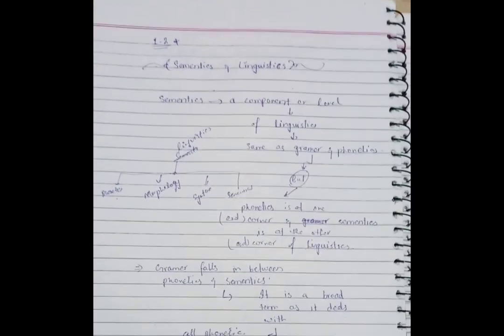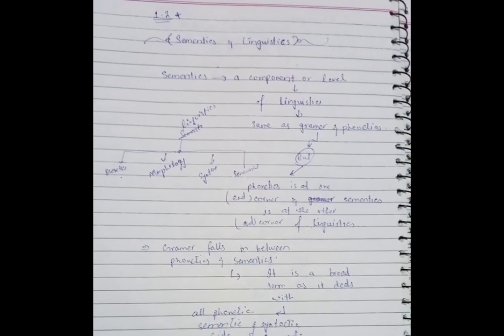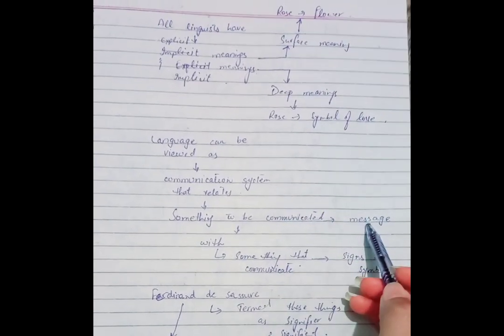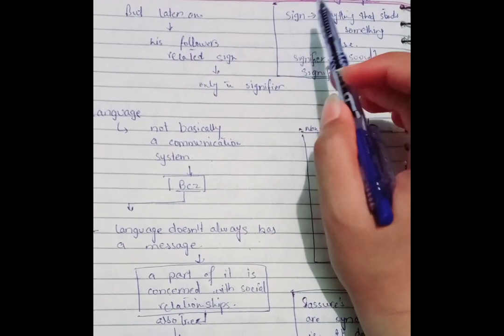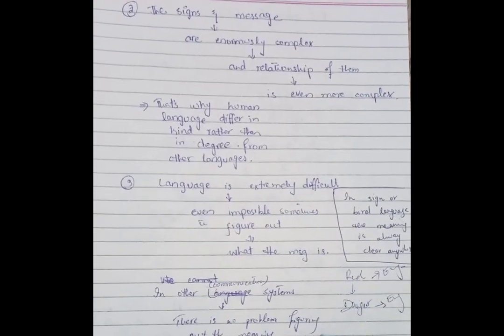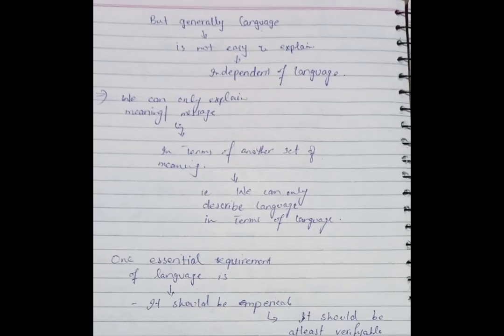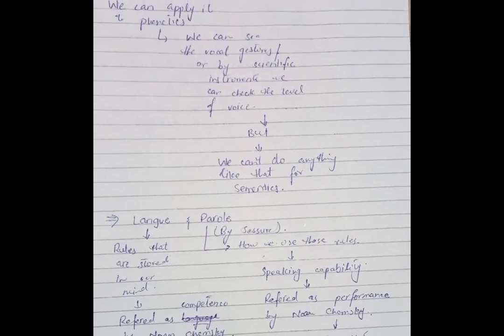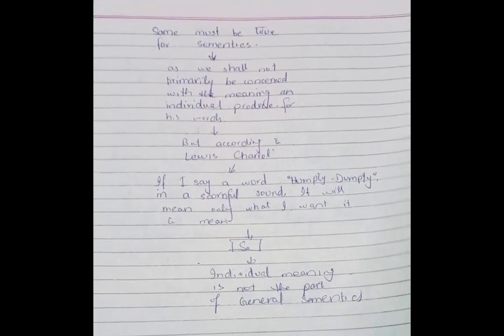sementics by FR Palmer (Ch 1; 1.2 Sementics and Linguistic)